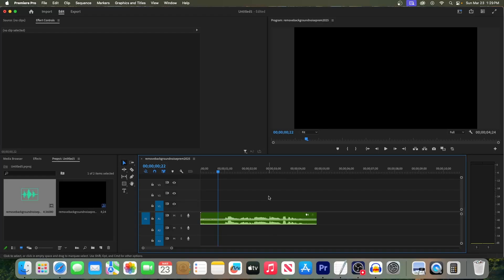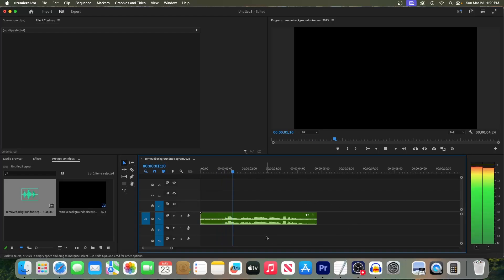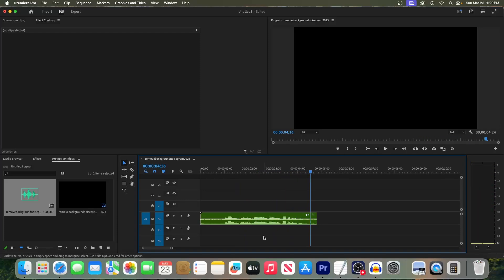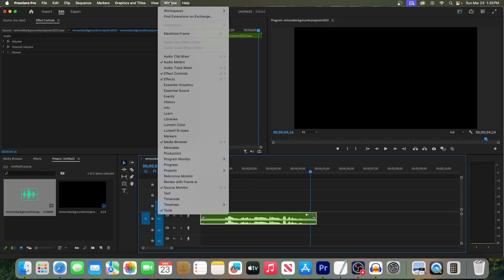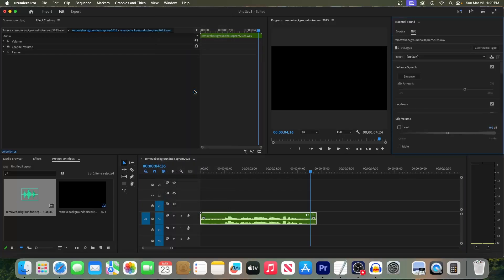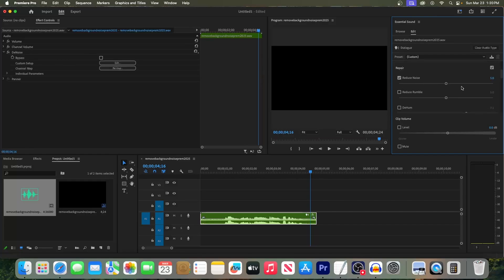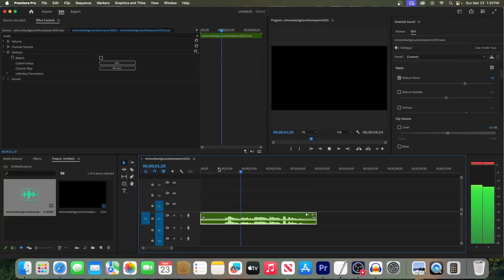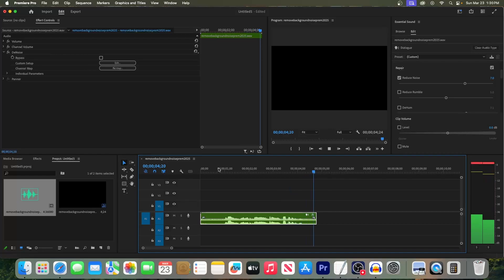Premiere Pro : How to Remove Background Noise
A tutorial on how to remove background noise in Premiere Pro